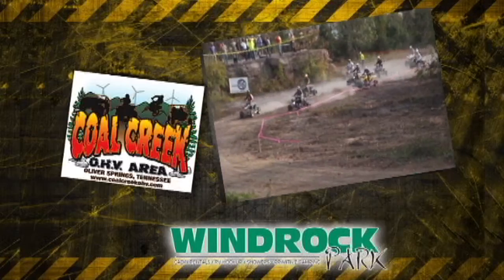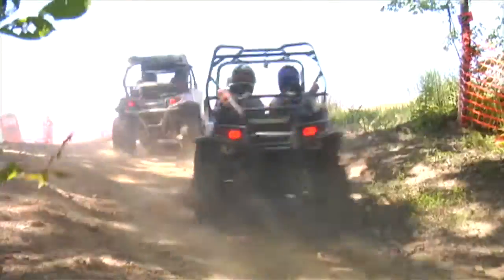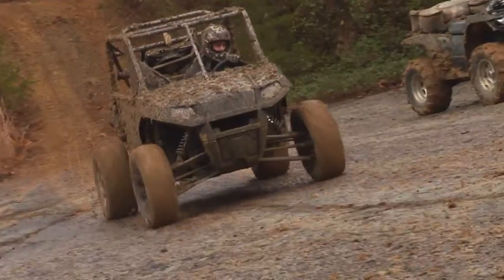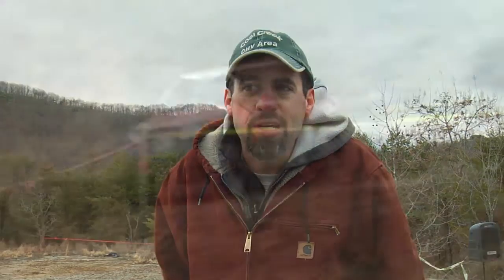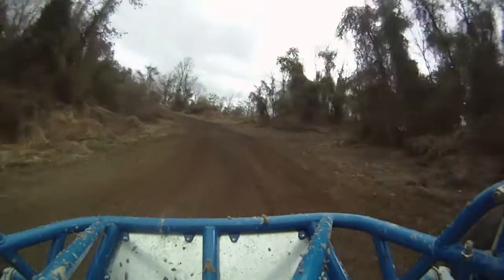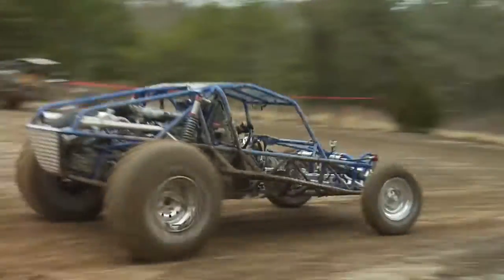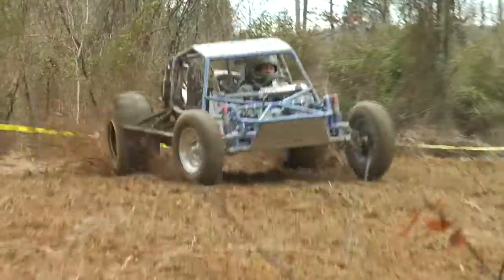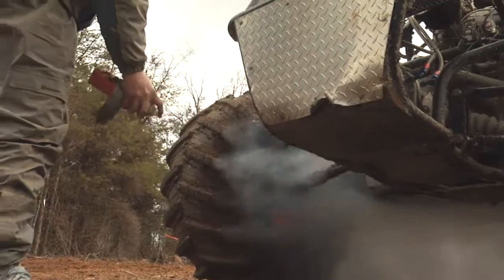Sling Dirt Ep 1 pt 1 wind rock open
Wind Rock Open Pt 1_ 2012